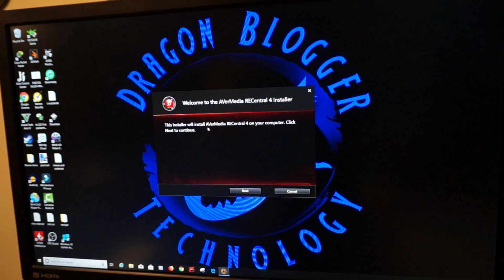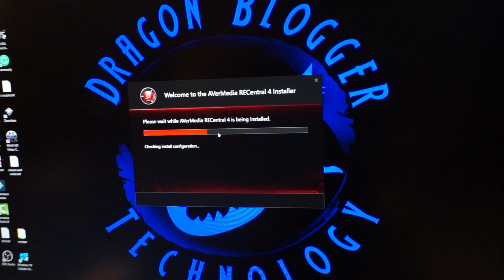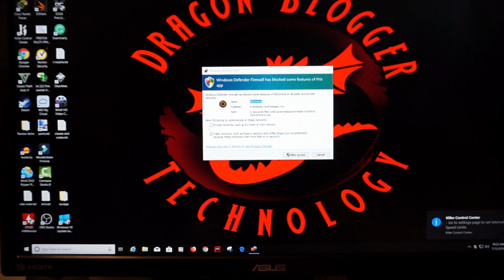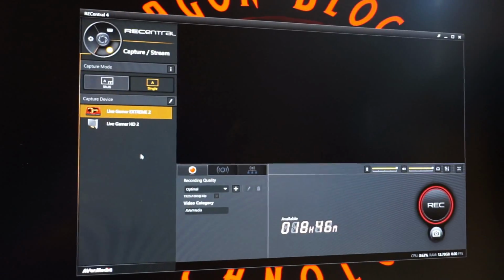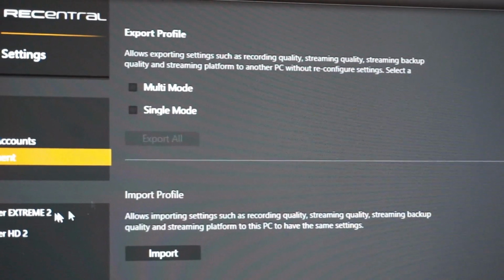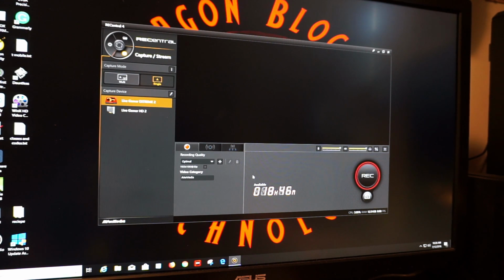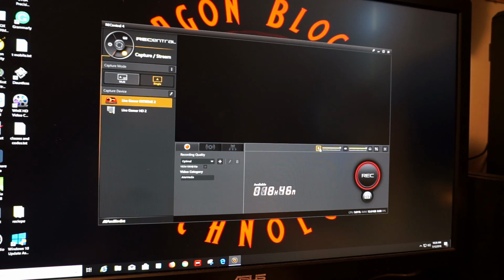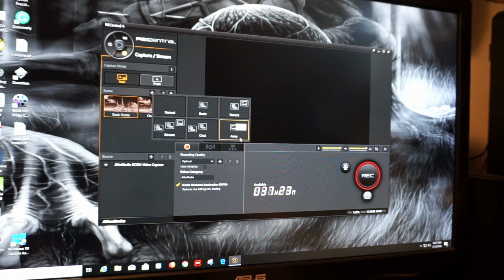AverMedia Live Gamer Extreme 2 Recentral App Install And Walkthrough!!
James show us how to install the AverMedia Live Gamer Extreme 2 Recentral4 app.